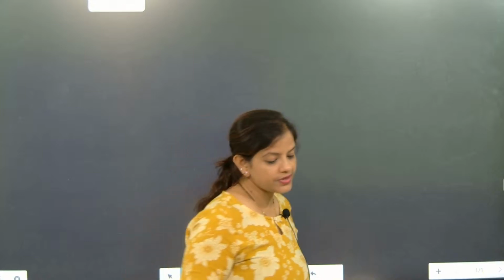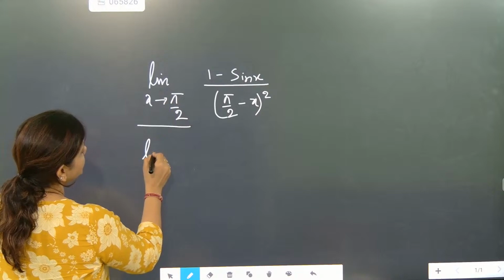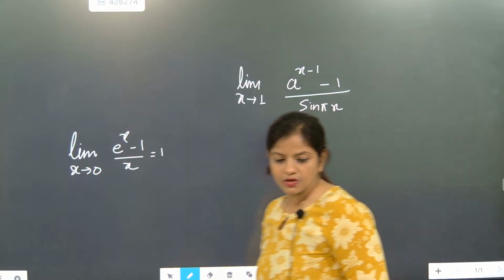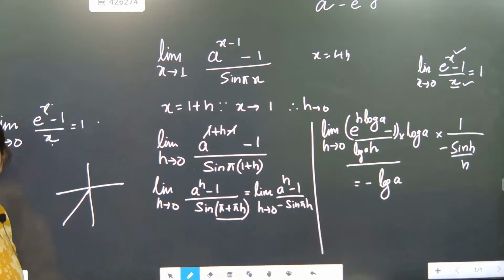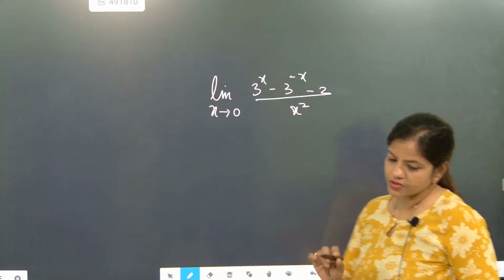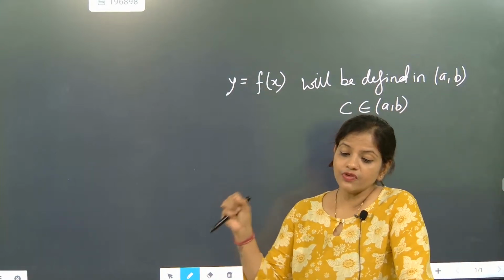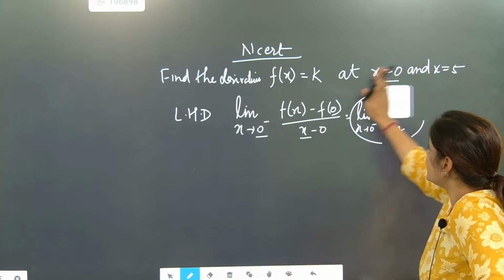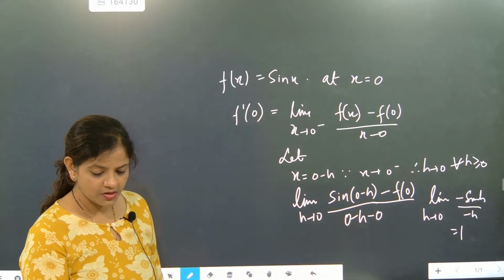limits and derivatives grade 11 part 8 , maths